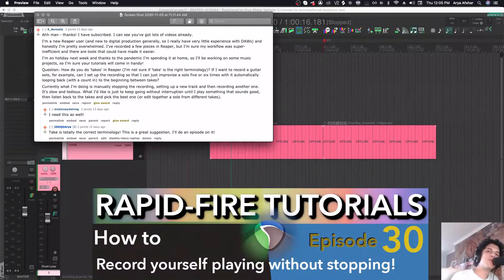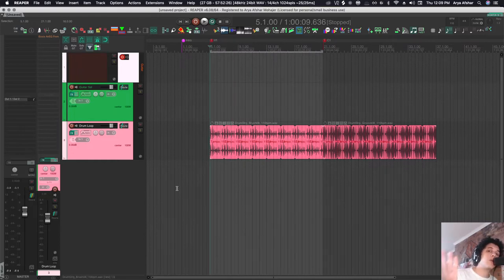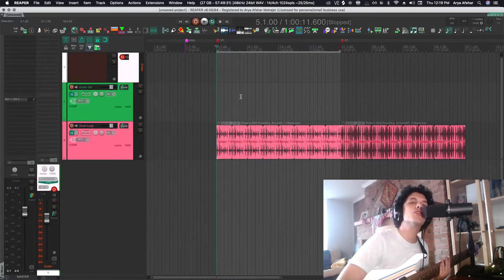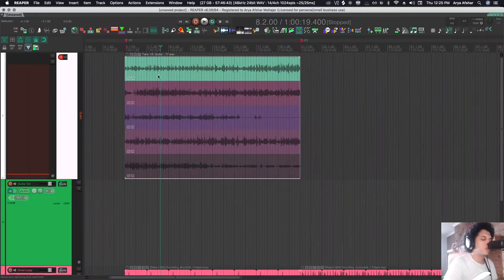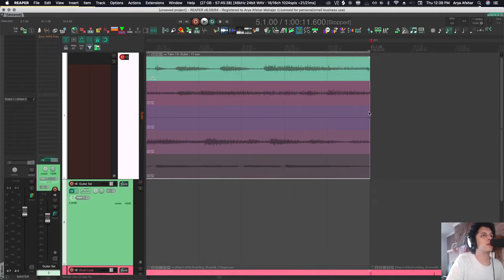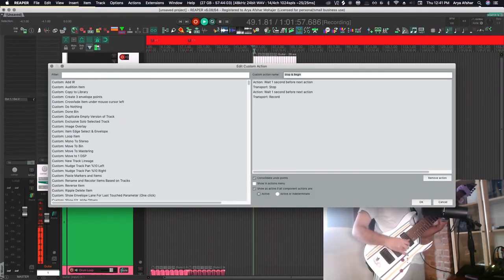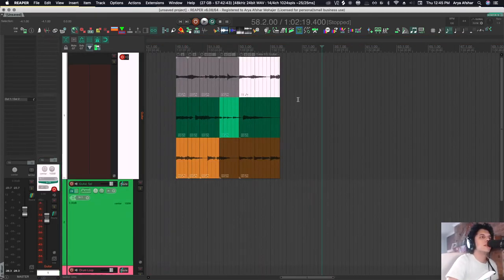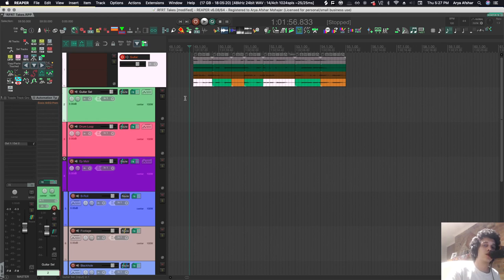How to Record Yourself Playing, the Easy Way! (Rapid-fire Reaper Tutorials Ep30)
Rapid-Fire Reaper Tutorials Ep30: How to Record Yourself Playing, the Easy Way!

 Hey folks! Been a long time! Well, it's been a day but I had to miss a couple of Rapid-Fire Videos so excited to be back. Today we're answering another community question on how to record yourself.

 If you are your own performer and engineer, sometimes it can be a tedious and gruesome task, and it can have you wrap up on recording early because of how annoying it is. Today I wanna share with you some ways I have found to make this process a little more streamlined for me.

 In reality I do use a Remote control App for this, but I'm gonna show you the barebones version first before we get fancy!

 Like, Comment, Subscribe & hit the Notification bell for a Rapid-Fire tutorial every Monday, Tuesday, Thursday and Friday, and if you have any questions about Reaper, SWS, or anything regarding audio, let me know in the comments and I'll make you a video ASAP!

Chapters:
0:00 Intro
0:53 Pre-Roll in Reaper
1:21 Custom Record Action
1:51 Recording Takes in Reaper
2:22 How Takes are Saved in Reaper
3:40 Recording Takes without Time Selection
4:02 More Useful Record Actions
4:55 Comping Takes 101
5:30 Coming up Next